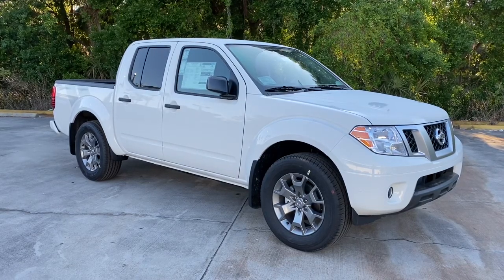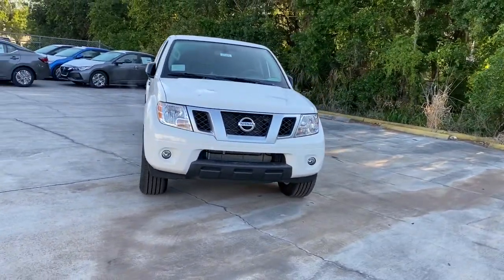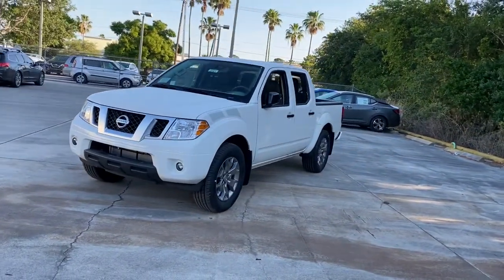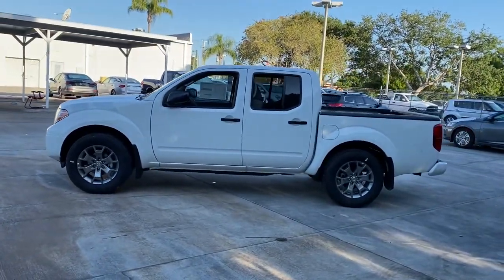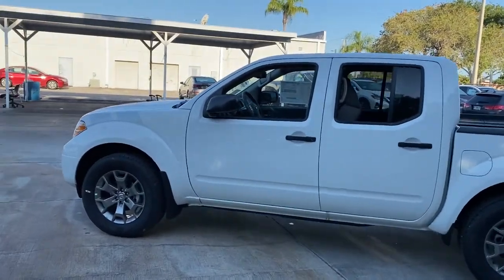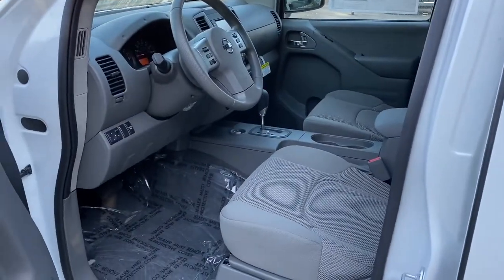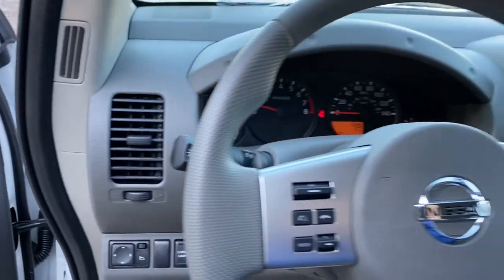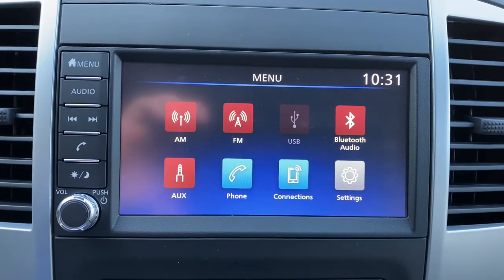2021 Nissan Frontier Vero Beach, Fort Pierce, Sebastian, St. Lucie Melbourne, FL 21421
Glacier White New 2021 Nissan Frontier available at Sutherlin Nissan Vero Beach. Servicing the Fort Pierce, Sebastian, St. Lucie, and Melbourne Florida area.

Rear Wheel Drive Power Steering ABS 4-Wheel Disc Brakes Brake Actuated Limited Slip Differential Aluminum Wheels Tires - Front All-Season Tires - Rear All-Season Conventional Spare Tire Power Mirror(s) Sliding Rear Window Privacy Glass Intermittent Wipers Variable Speed Intermittent Wipers Power Door Locks AM/FM Stereo MP3 Player Steering Wheel Audio Controls Bluetooth Connection MP3 Player Auxiliary Audio Input Bucket Seats Pass-Through Rear Seat Rear Bench Seat Adjustable Steering Wheel Power Windows Keyless Start Keyless Entry Power Door Locks Cruise Control A/C Cloth Seats Driver Vanity Mirror Passenger Vanity Mirror Power Windows Sliding Rear Window Power Door Locks Engine Immobilizer Traction Control Stability Control Traction Control Front Side Air Bag Tire Pressure Monitor Driver Air Bag Passenger Air Bag Front Head Air Bag Rear Head Air Bag Passenger Air Bag Sensor Child Safety Locks Back-Up Camera